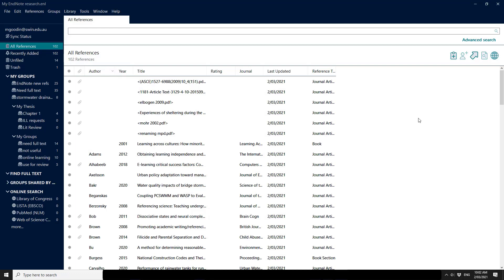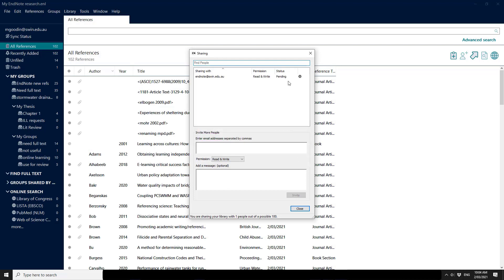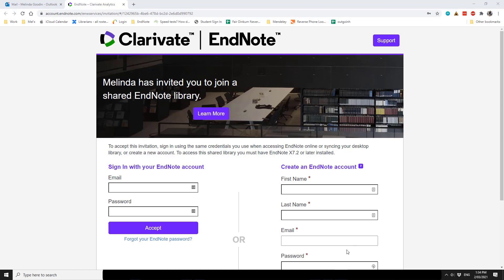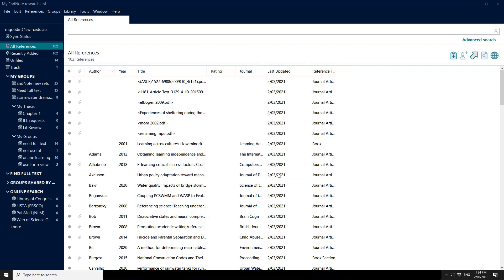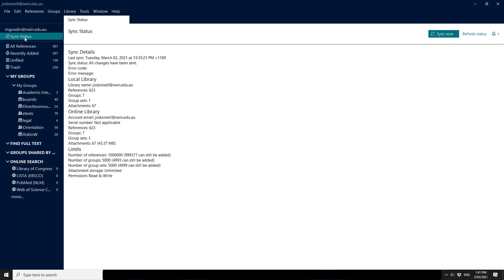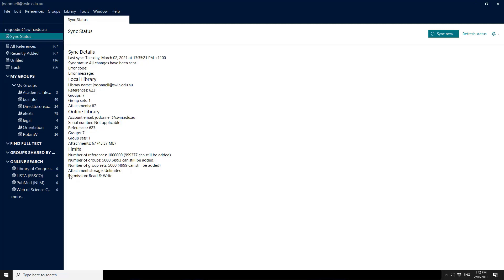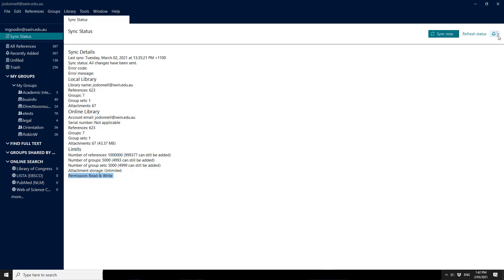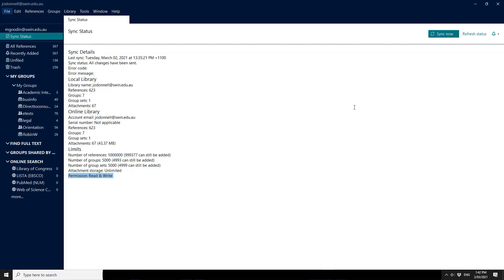Sharing your EndNote 20 library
Syncing allows your EndNote library to be automatically backed up to EndNote online whenever you open or close your library or have been working for more than 15 minutes. It also allows you to share the entire library with others, or have a library shared to you. This is of great use for research groups or researchers and supervisors. This video shows you how to share a library or receive a shared library via Syncing. Please note that the entire library is shared and available if you grant read/write privileges

Part 3 of the EndNote 20: syncing series